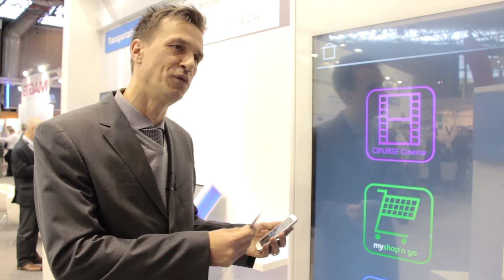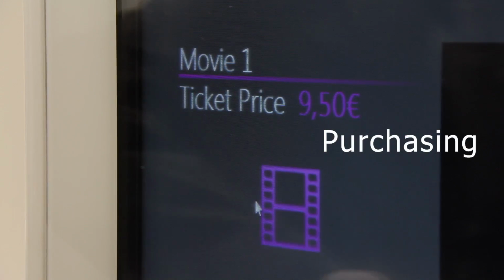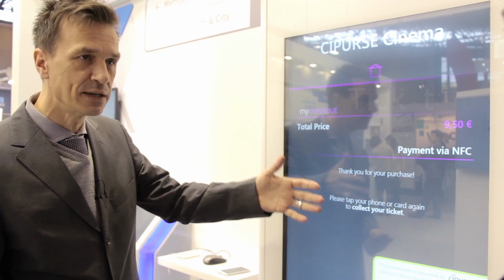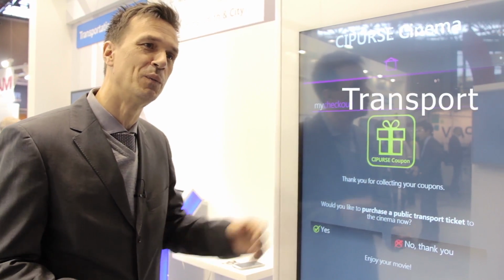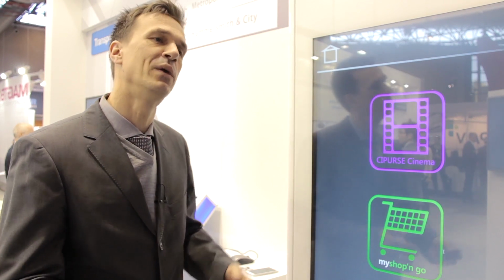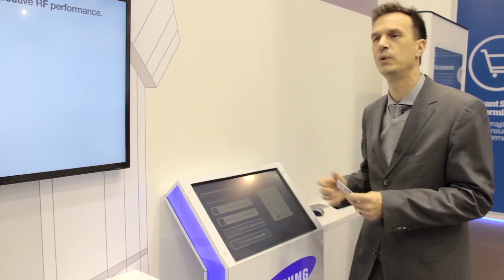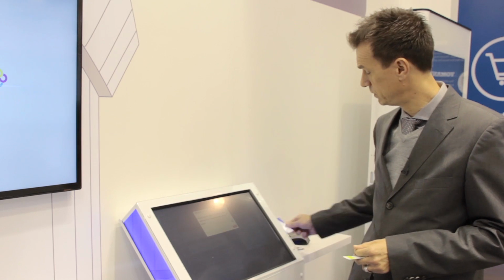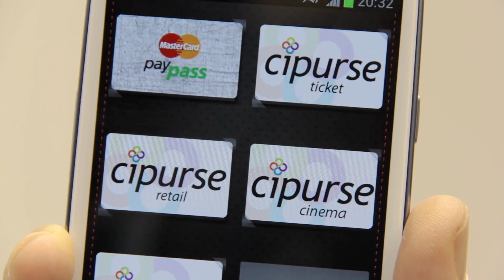OSPT Alliance on multi-application CIPURSE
Filmed at this years CARTES 2013, Samsung's Semiconductor's Jörg Suchy talks us through the the latest developments in the OSPT Alliance's CIPURSE. Also, fresh from the OSPT Workshop, held at the same event, we hear from other members of the OSPT Alliance, including Infineon Technologies, Oberthur and Giesecke and Devrient on the latest developments concerning CIPURSE and the role it can play outside of transportation and ticketing.